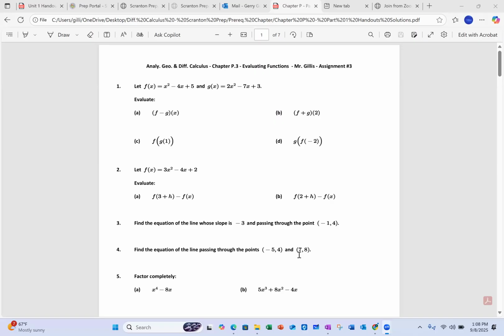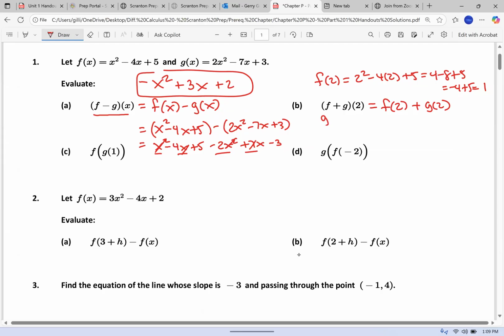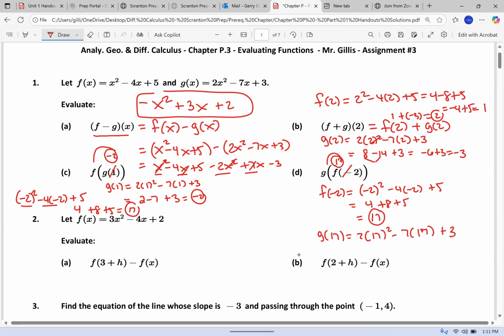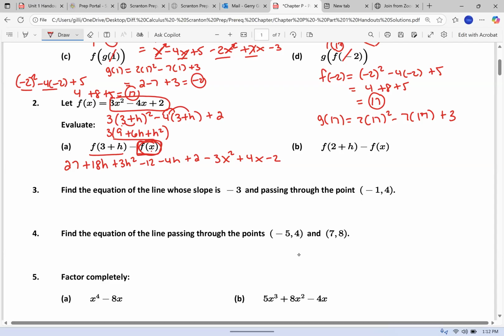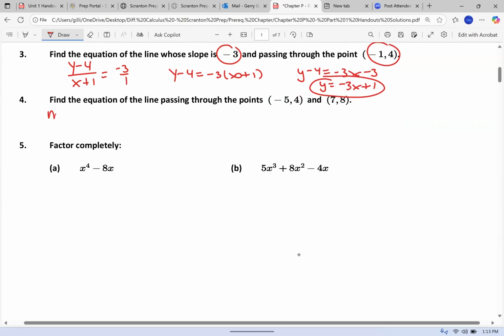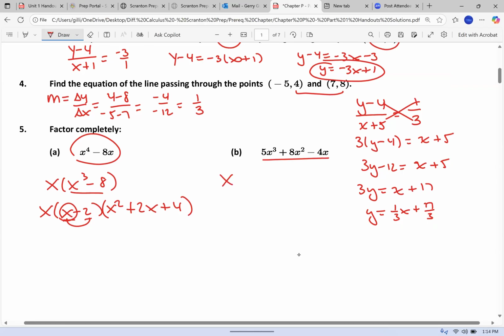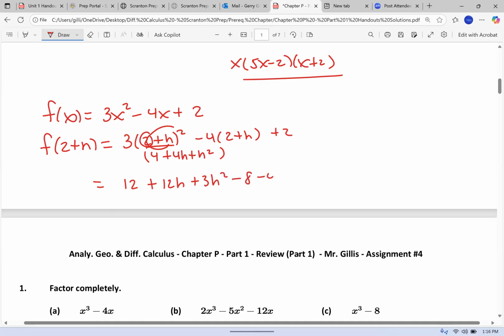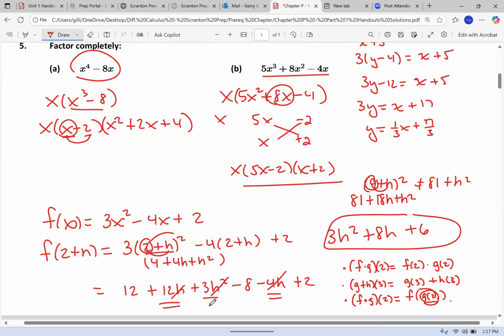Preq Hwk #3 Sol